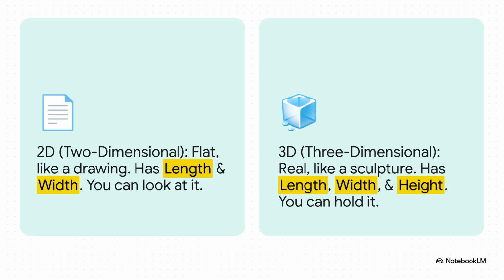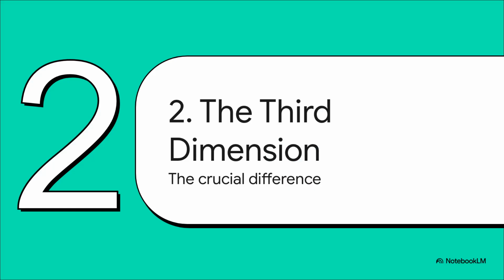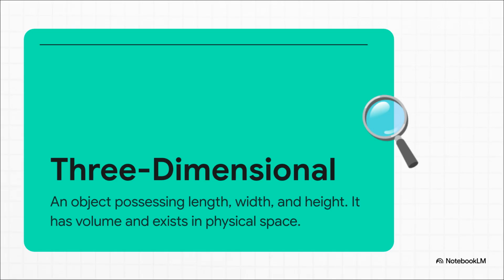Learn with Building Blocks | Creative Activities for Young Students | Arts & Crafts Investigator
Welcome to Learn with Building Blocks | Creative Activities for Young Students | Arts & Crafts Investigator, a fun and engaging educational lesson designed to help students explore creativity, imagination, teamwork, and problem-solving through exciting building block activities.

In this video, learners will discover how building blocks can improve creative thinking, focus, observation, and hands-on learning skills. Students will explore shapes, structures, patterns, and design ideas while developing confidence in creating and sharing their own projects.

Through interactive activities and step-by-step challenges, this lesson encourages future-ready skills such as critical thinking, communication, collaboration, and artistic expression. Students will enjoy learning while building creative structures and exploring new ideas.

 In this lesson, students will:

Build creativity and imagination skills
Improve problem-solving and observation abilities
Practice teamwork and communication
Explore design and structure concepts through activities
Develop confidence in hands-on learning projects

Perfect for classrooms, homeschooling, arts and crafts programs, STEM learning activities, and students who enjoy creative building projects.